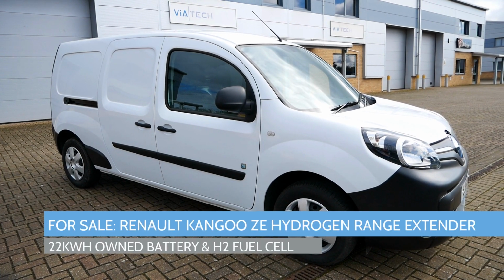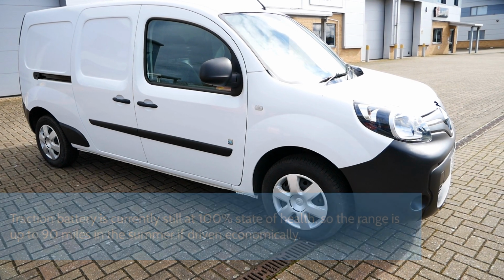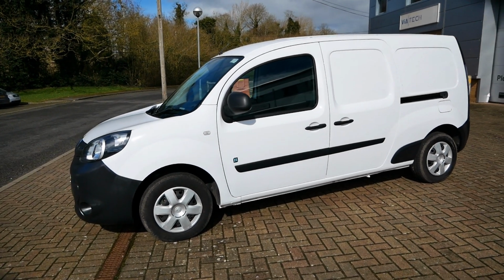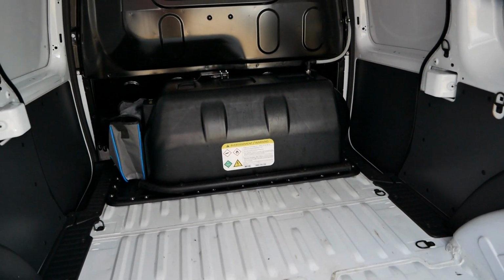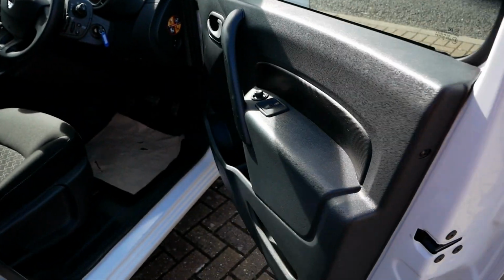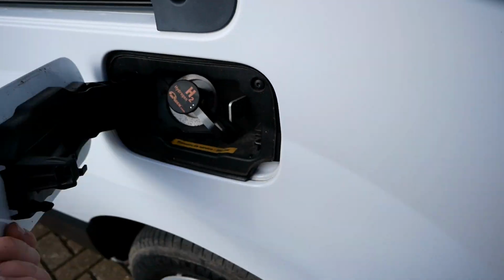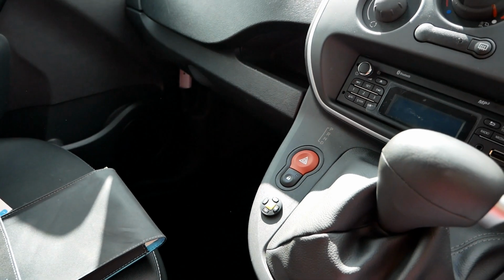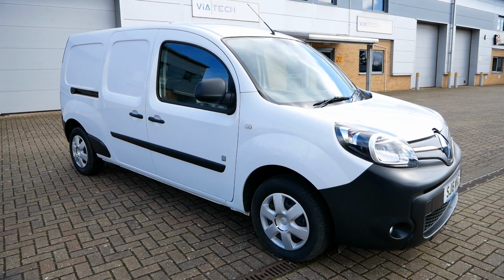SOLD: Renault Kangoo ZE22 Hydrogen Fuel Cell Range Extender. A very rare vehicle. 200 mile range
For the full details on this vehicle and to check if it is still available,